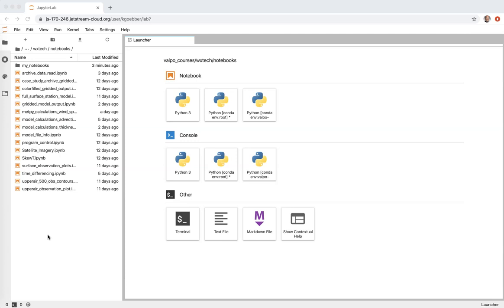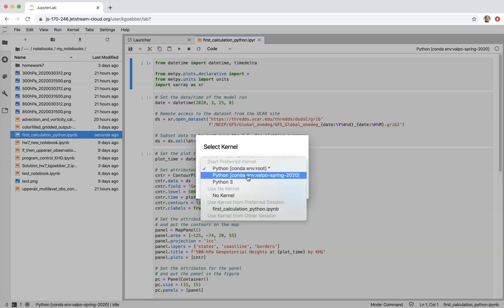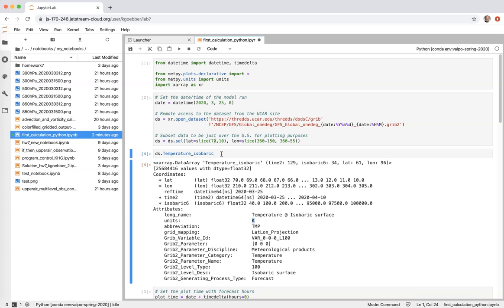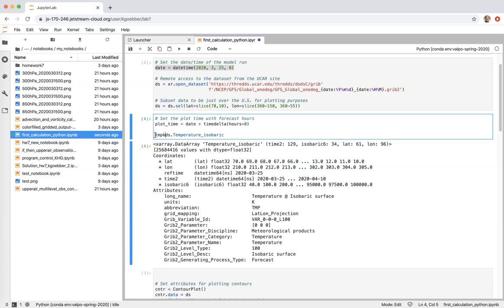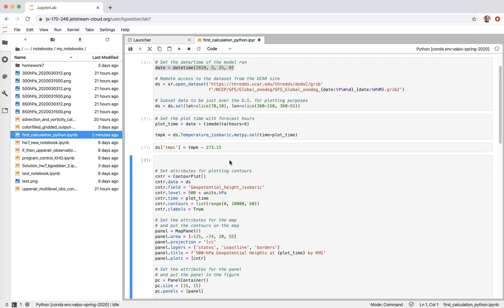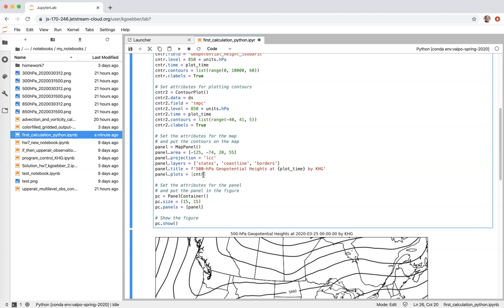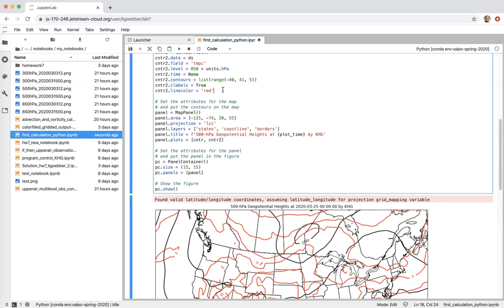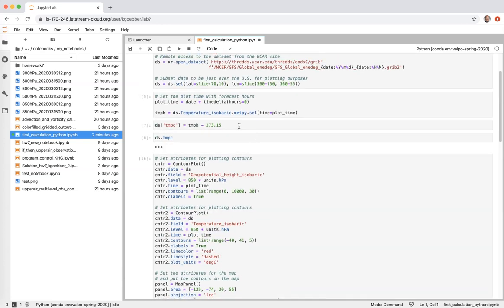Simple Calculations Python